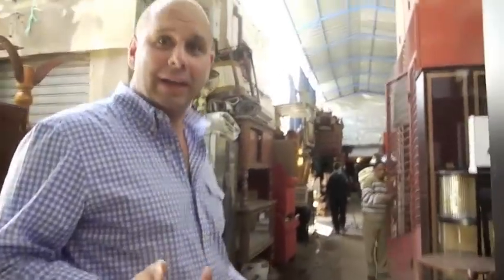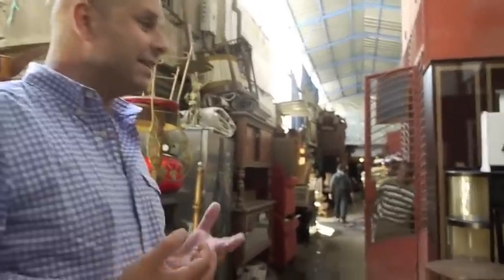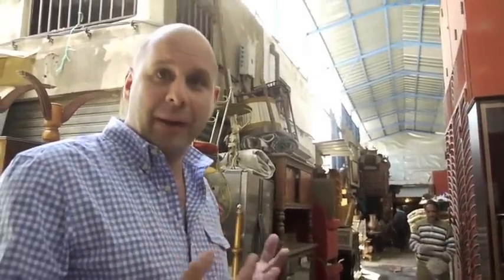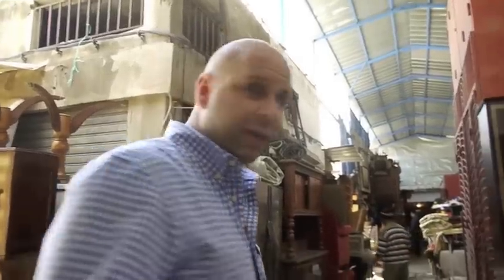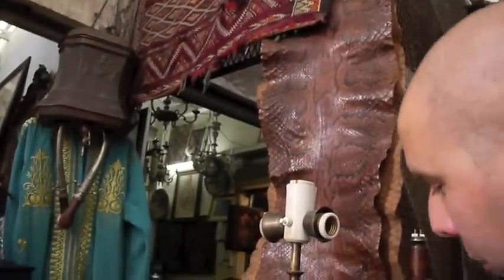Tahir Shah on the Hay Hasseni Souk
Tahir Shah takes us on a brief visit of the Hay Hasseni Souk in Casablanca, Morocco. It's the kind of place most people don't realise exists: a whole Aladdin's den to discover. Click on the CC to activate the Spanish subtitles.

Tahir Shah nos lleva a una breve visita al Zoco de Hay Hasseni en Casablanca, Marruecos. Es el tipo de lugar que la mayoría de la gente no se da cuenta de que existe: una completa guarida de Aladino para descubrir. Haz click en el CC para activar los subtítulos en español.